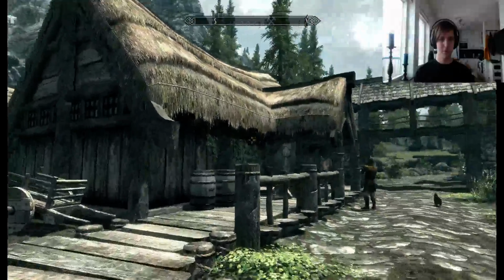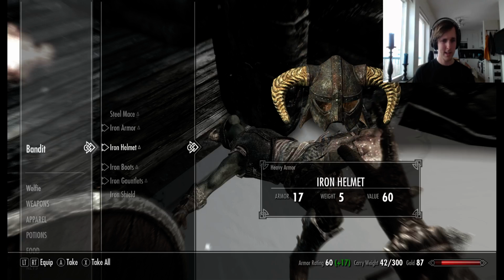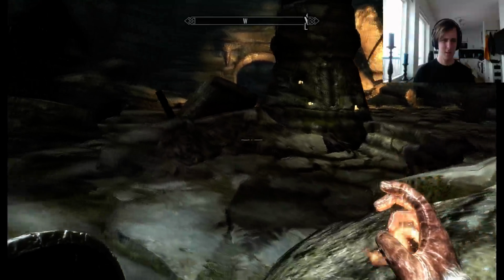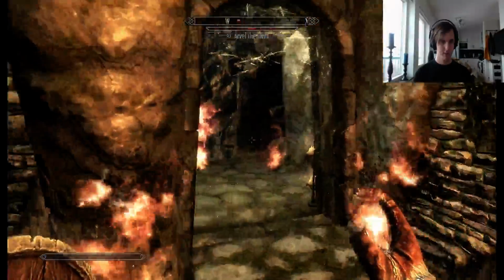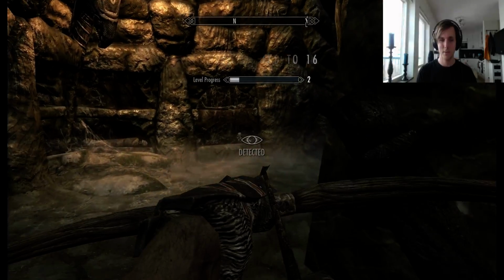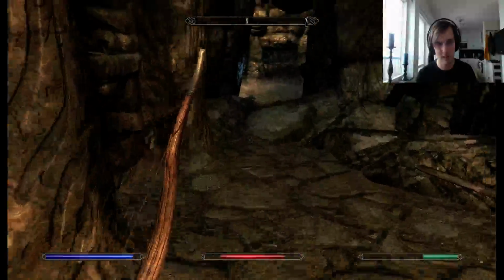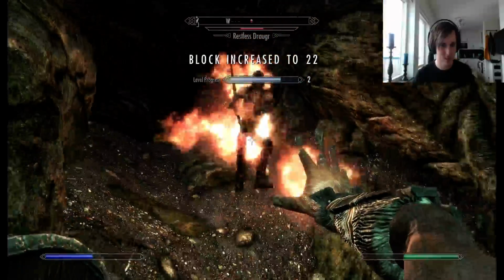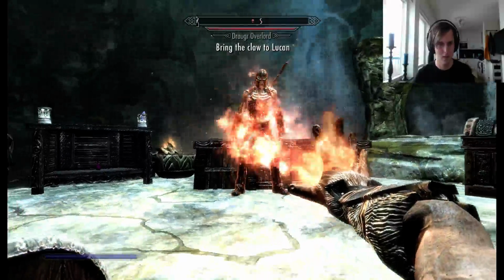Casual Skyrim: Episode 2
We do Bleak Falls Barrow and talk about combat and dungeons.